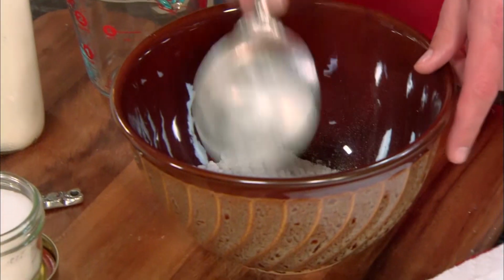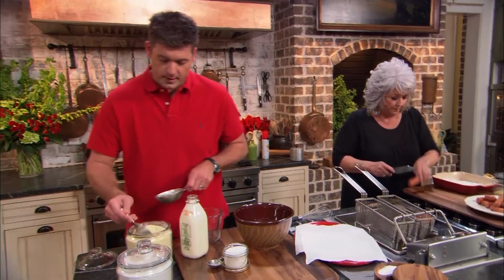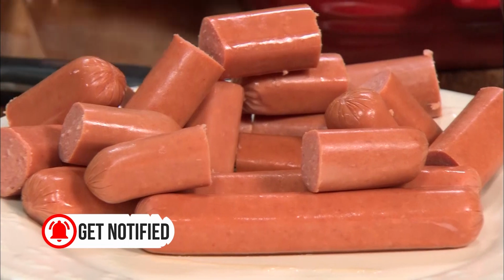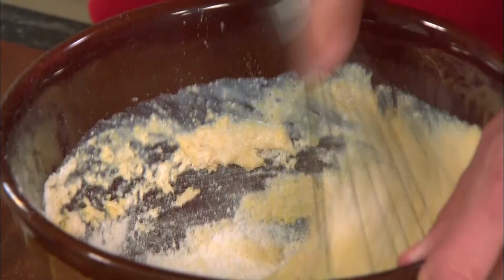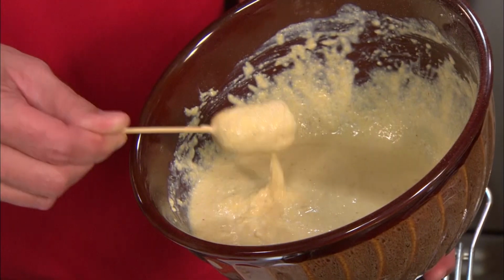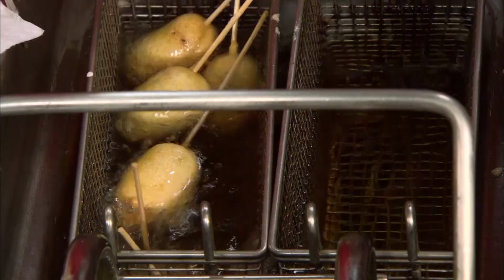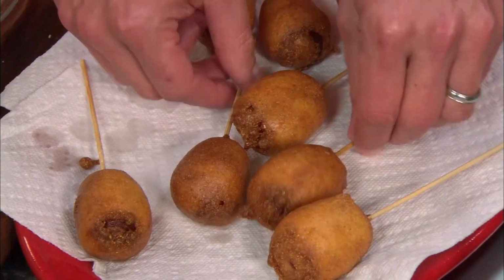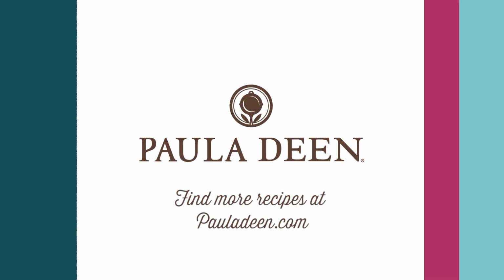Blast From The Past: Homemade Mini Corn Dogs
Blast From The Past: Homemade Mini Corn Dogs - Today Jaime and Paula are tailgatin' with one of their favorite recipes that’s bound to leave almost any partygoer pleased… Mini corn dogs!